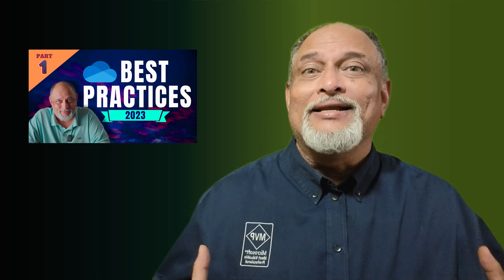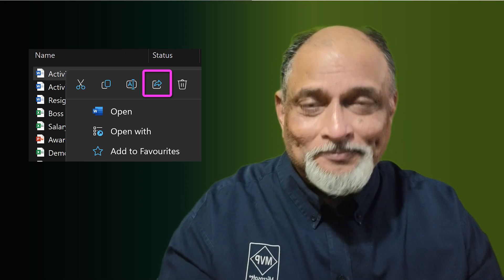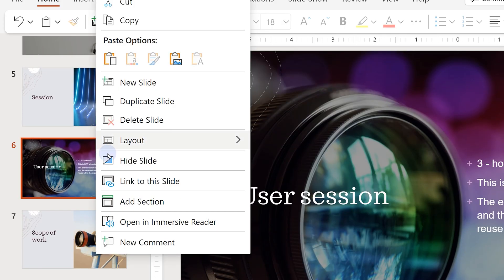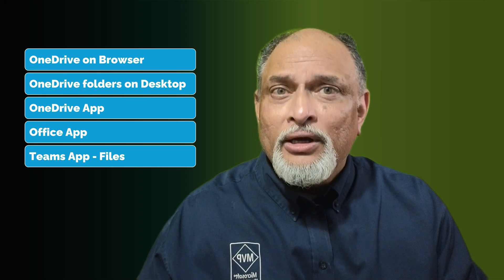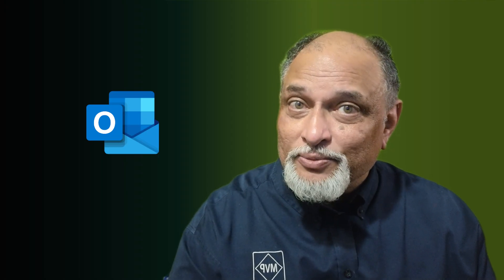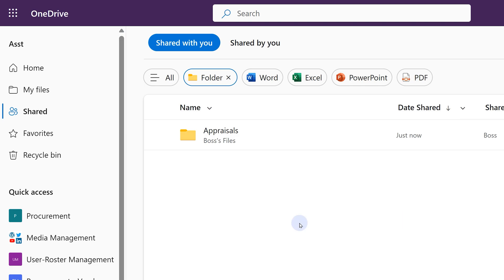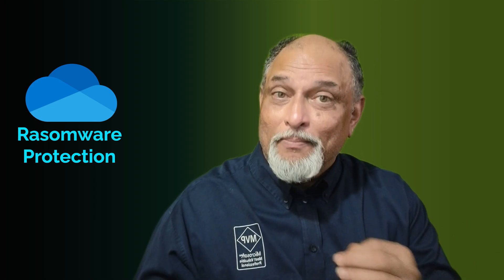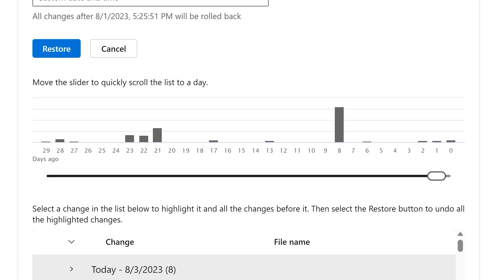OneDrive Best Practices - Part 2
Continuing the OneDrive Best Practices.
Learn how to use OneDrive for efficient and secure file management, sharing and ediing.

Content

00:16 - 20 - Use Versions
00:54 - 21 - Share from everywhere
01:38 - 22 - Contextual Sharing
02:54 - 23 - See OneDrive files
03:42 - 24 - Special Folders
05:08 - 25 - Folder shortcuts
06:17 - 26 - Ransomware protection

Efficiency Best Practices for Microsoft 365
130 best practices everyone must know